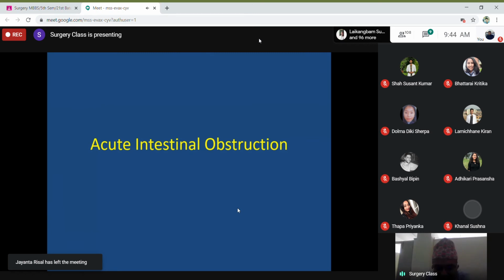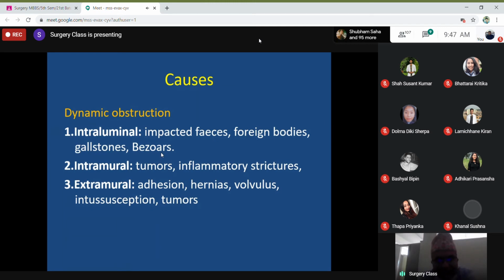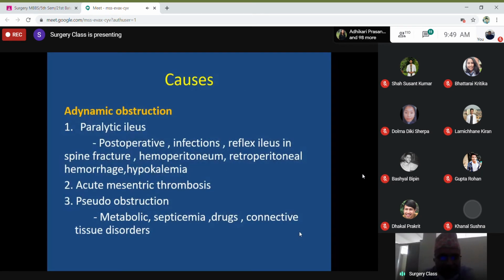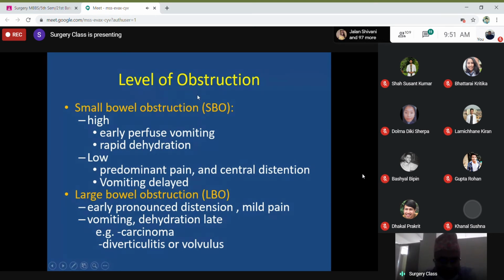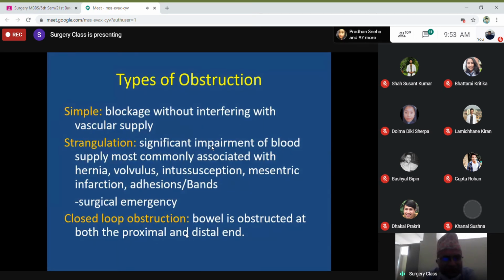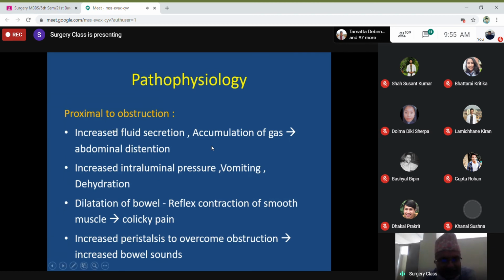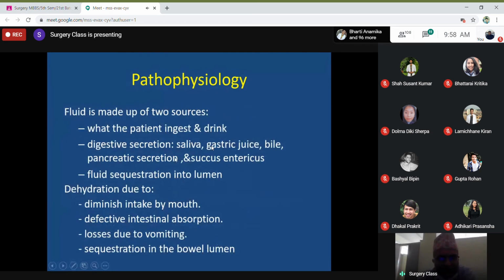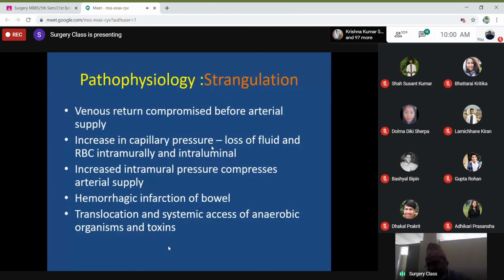acute intestinal obstruction